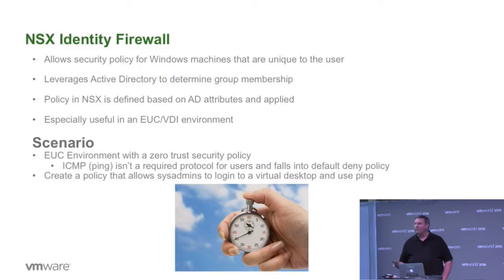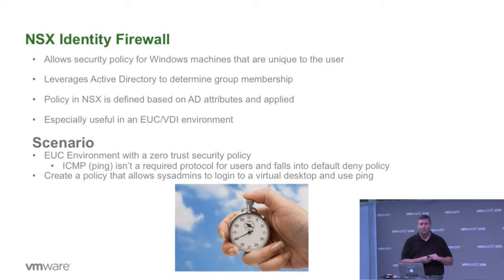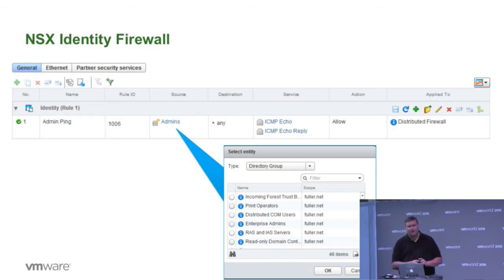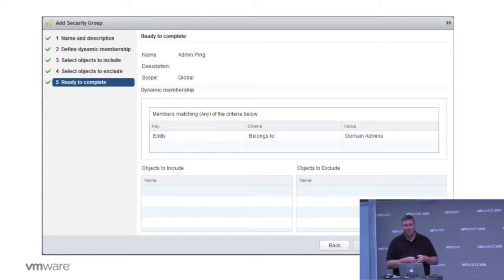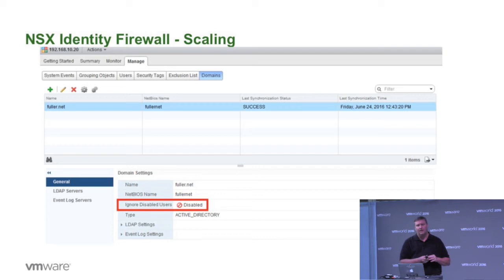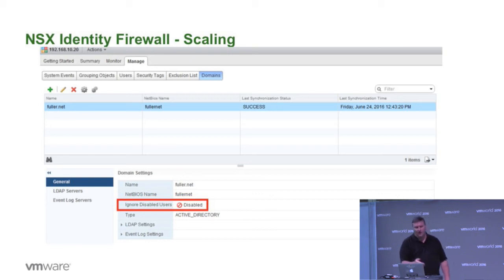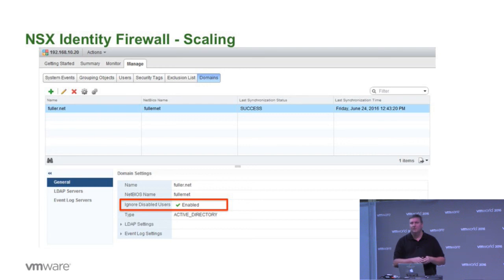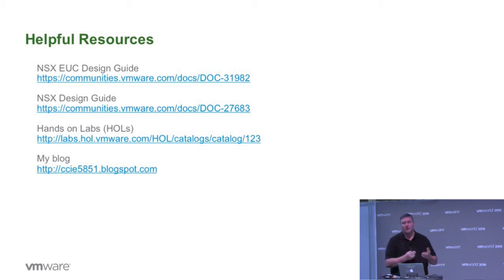VMworld 2016 NSX Identity Firewall Ron Fuller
The NSX Identity Firewall (IDFW) is an often overlooked but very powerful feature. This presentation will talk about the capabilities it has, how policy is defined as well as some of the scaling enhancements made to the NSX IDFW in NSX 6.2.3.